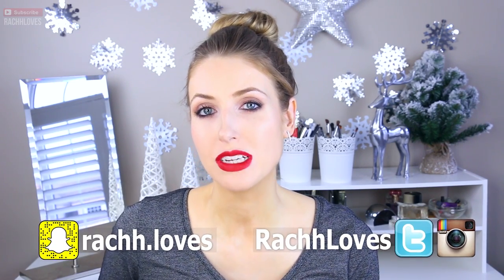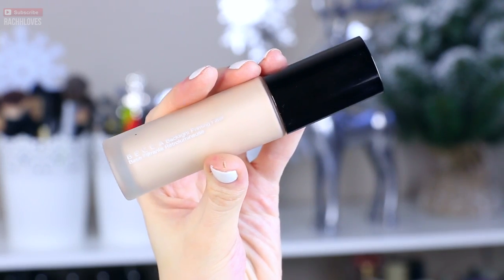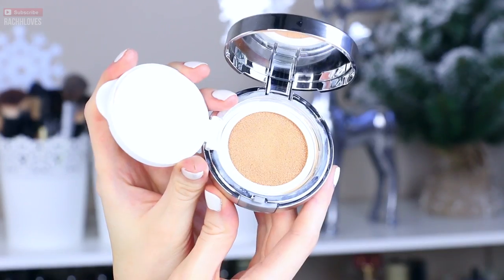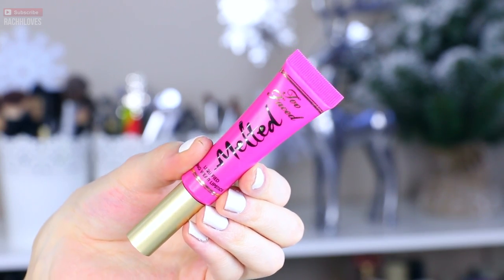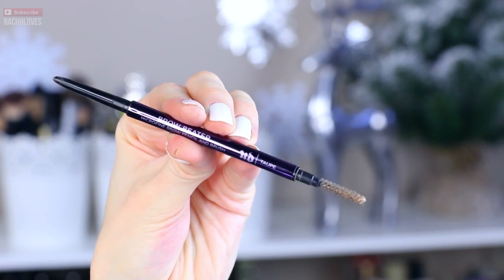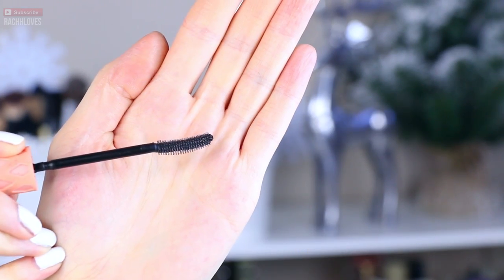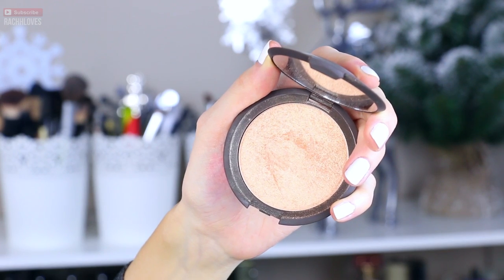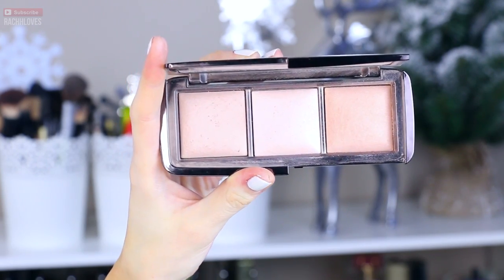BEST OF BEAUTY 2015 || Top 10 Sephora & High-End Makeup!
Becca x Jaclyn Hill Shimmering Skin Perfector® Pressed - Champagne Pop